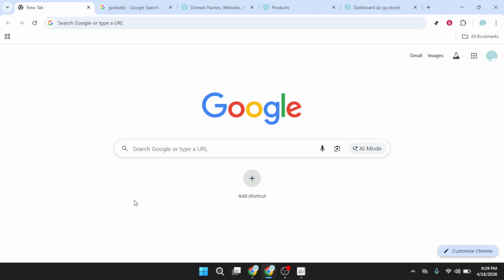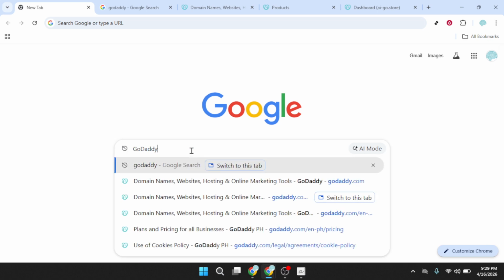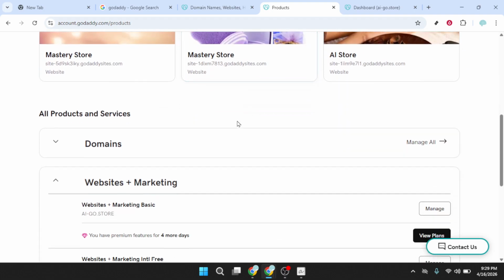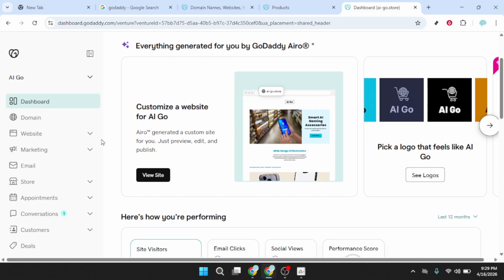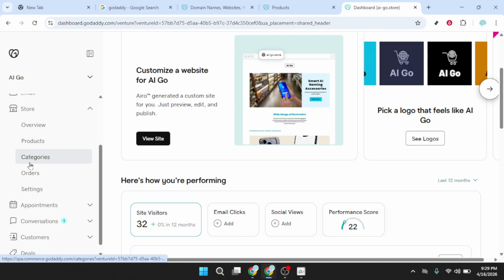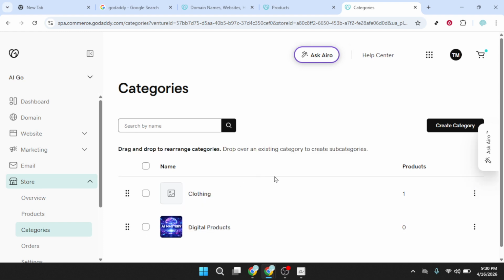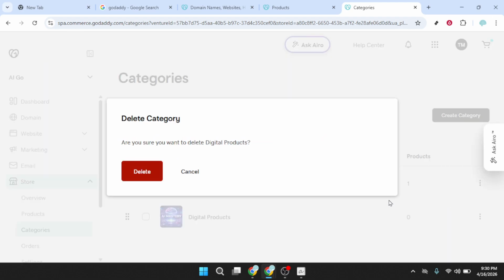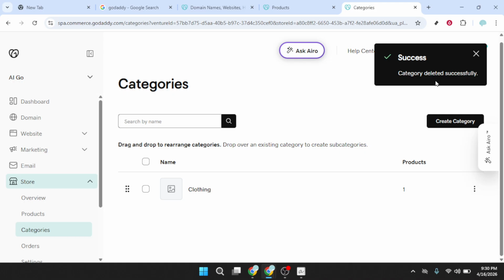How to Delete Category in GoDaddy Store (Updated 2026)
In this video, we discuss how to delete a category in a GoDaddy store to seamlessly prune outdated product lines and clean up your architecture. Managing your organize inventory UI is vital for ongoing digital storefront health. Dive into this GoDaddy tutorial for web catalog cleanup.

00:00 Intro
00:12 Effects of deleting a category
00:30 Accessing GoDaddy website
00:42 Account menu navigation
00:50 Selecting My Products
00:54 All Products and Services list
01:00 Choosing the specific site
01:08 Clicking Manage button
01:12 Dashboard overview
01:17 Selecting Store menu
01:22 Clicking Categories link
01:29 Categories list overview
01:34 Finding the target category
01:41 Opening category menu
01:47 Selecting Delete option
01:51 Confirmation popup details
01:59 Final delete confirmation
02:08 Success notification
02:15 Reviewing storefront changes
02:23 Re-creating categories if needed
02:28 Process summary
02:38 Outro